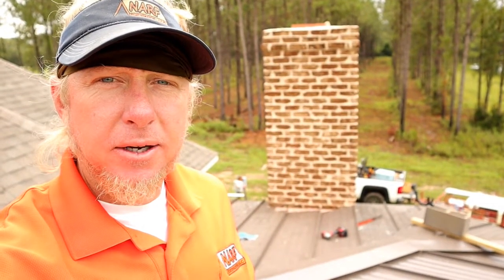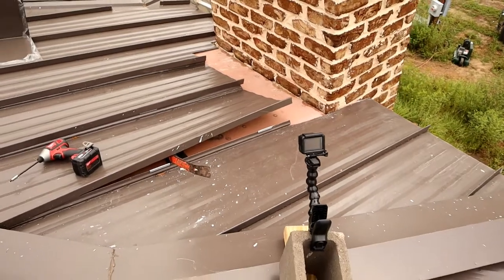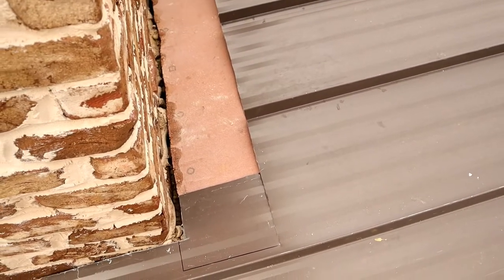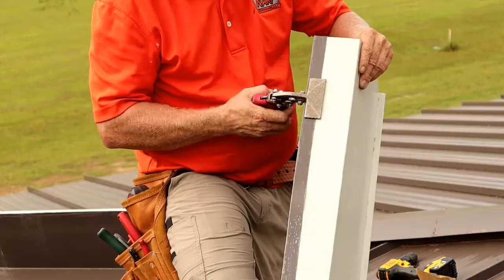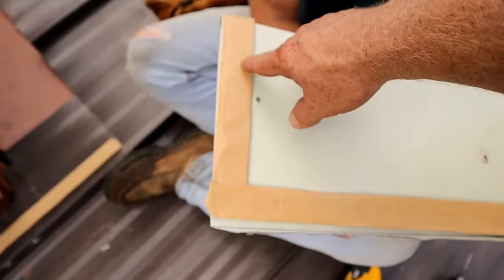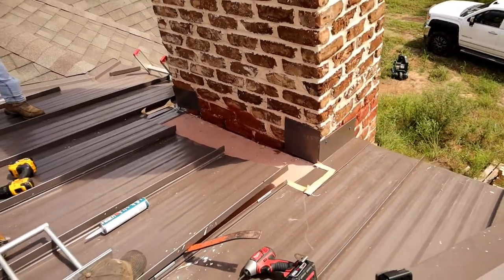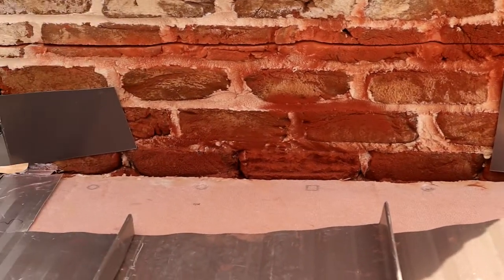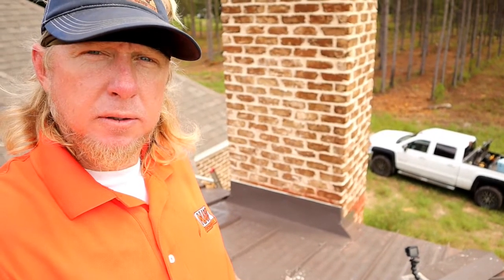How to: Flashing a chimney on a standing seam metal roof!!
Hemming tool
Midwest seamer
5/16" Locking Bits

In this video I walk you through step by step on installing flashing around a chimney. I am flashing this chimney on a  standing seam metal roof.  The same techniques can be used on any style roof.  I use the shingle lap method; meaning that each layer should lap on top of the lower piece.  The critical details make a big difference in, if it will stand the test of time or will it leak.  Sealing and proper installation should be done with the water in mind to keep it from leaking.  Any Penetrations through the roof are possible chances of leaks and I would say is the number #1 cause of roof failures.
Enjoy,  give us the thumbs up or not, and

Follow on Instagram:   "NARFbuilds"